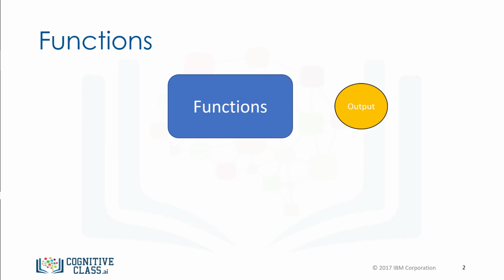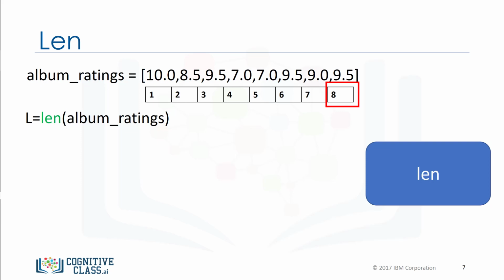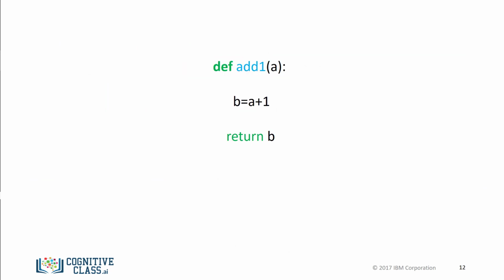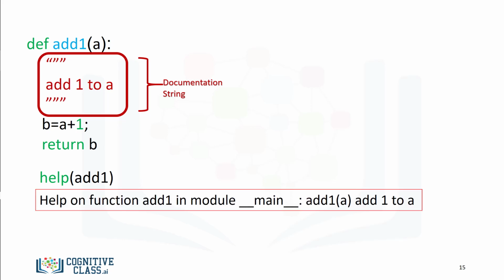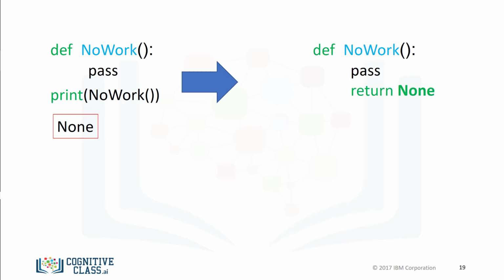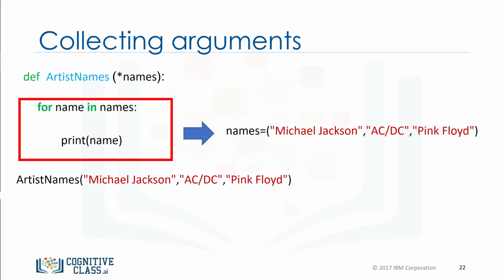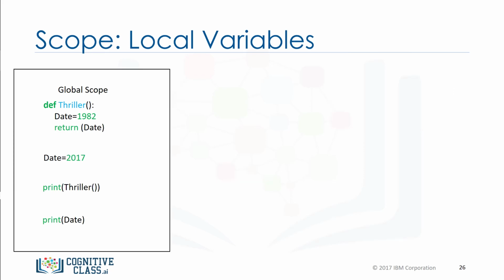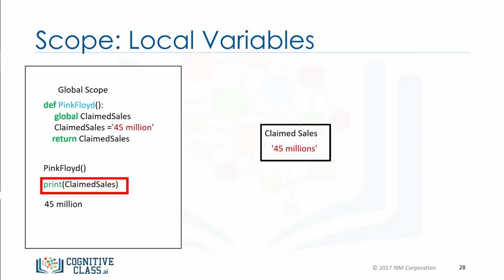Module 3.3 - Functions | Python for Data Science | Learn with Aniket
In this video, we will be discussing functions in Python. Functions are a way to encapsulate a block of code that can be reused throughout a program.

We will start by introducing functions and explaining how to define and call them. We will cover basic functions as well as functions with parameters and return values.

Next, we will discuss some advanced topics such as default parameter values, variable-length argument lists, and anonymous functions (also known as lambda functions).

We will also cover the concept of scope in Python and how it affects the visibility of variables inside and outside of functions.

Finally, we will conclude the video by discussing some best practices for working with functions in Python. By the end of the video, you should have a good understanding of how to use functions in Python programs.

So, whether you are a beginner or an experienced programmer, this video is for you. This Episode is co-powered by Cognitive Class.ai. Join us and learn how to use functions in Python!